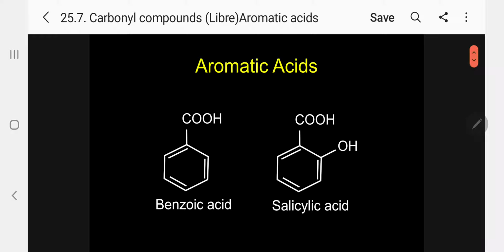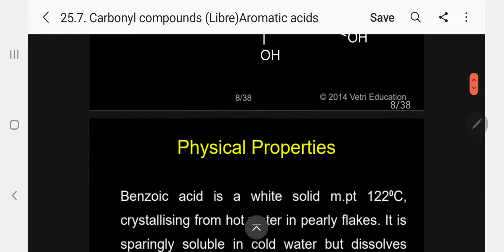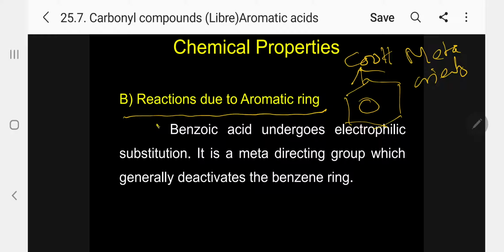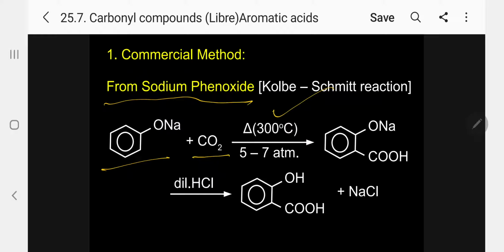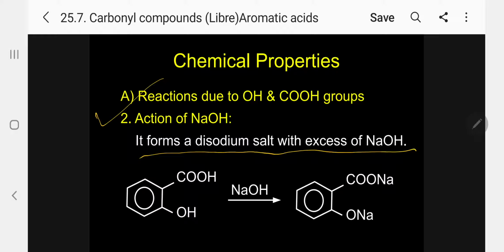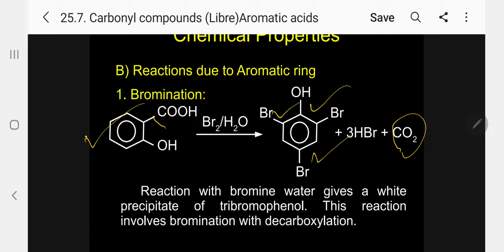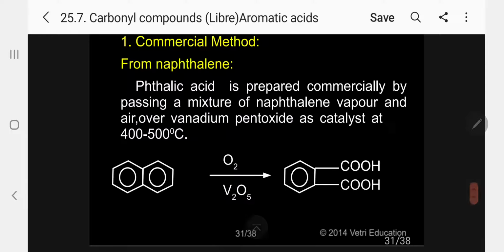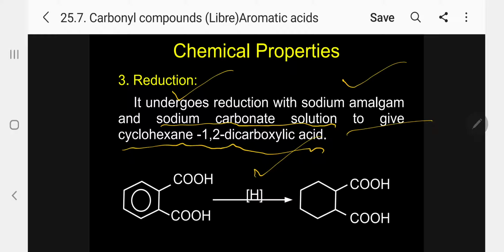25.7.Carbonyl compounds-Aromatic acids.